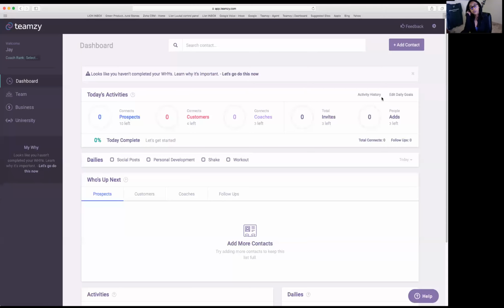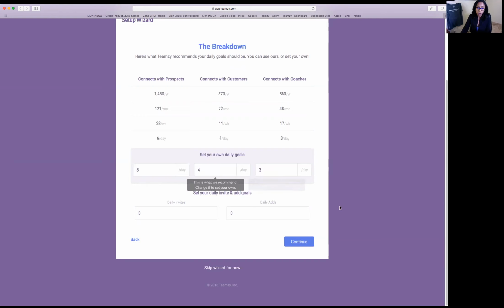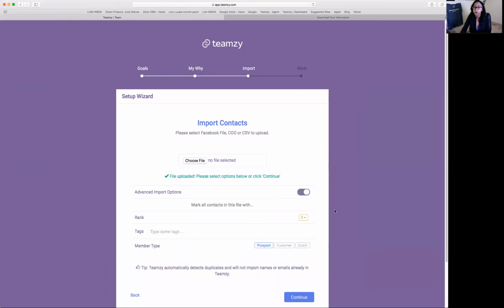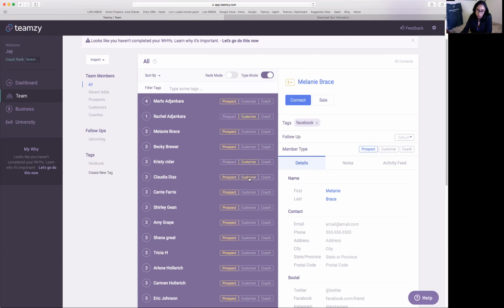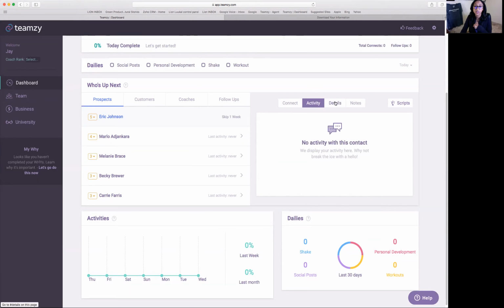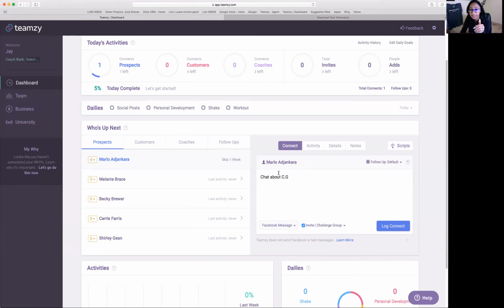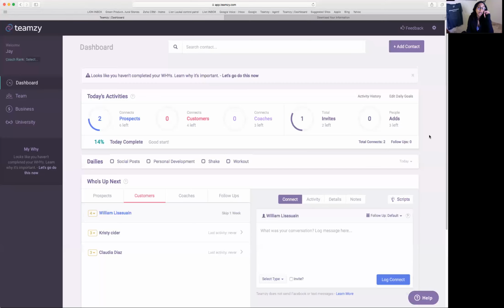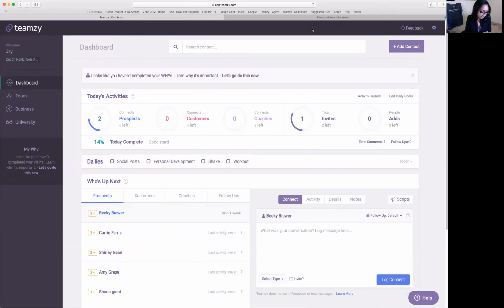Beachbody Coaches: Get Organized and Become a PowerHourBoss with Teamzy! 5-25-17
How to set up Teamzy in minutes
How to connect with prospects, customers and coaches.
How to turn those conversations into Invites.
How to follow up on those invites like a pro!